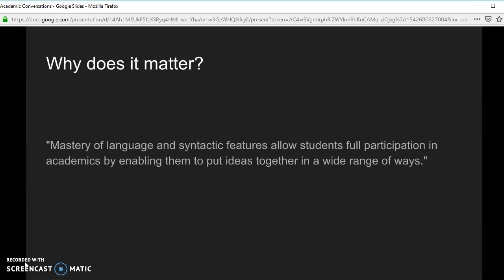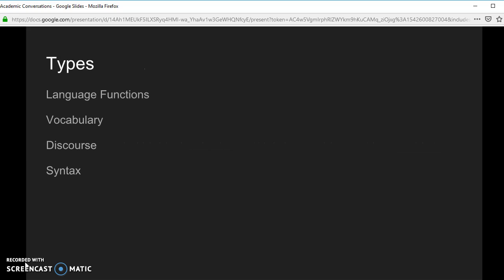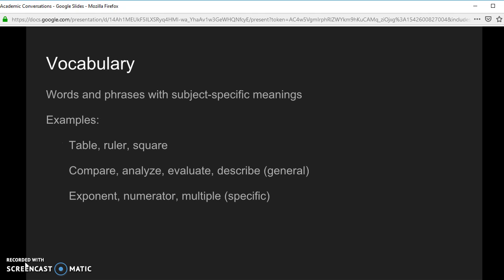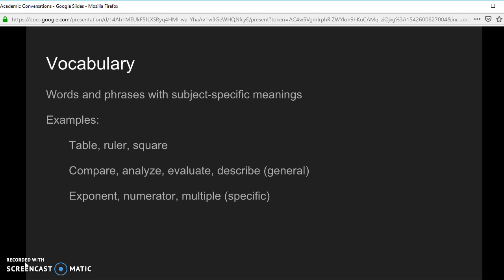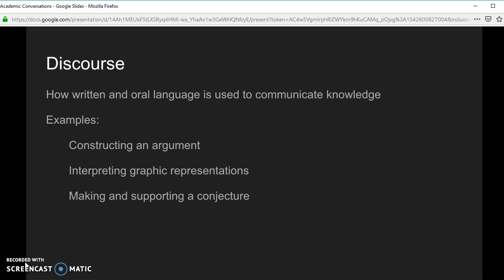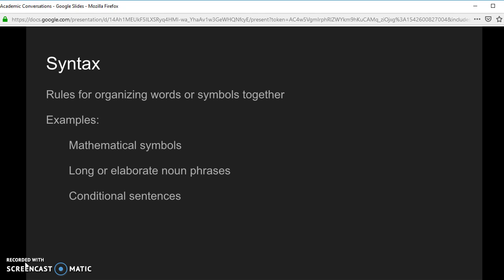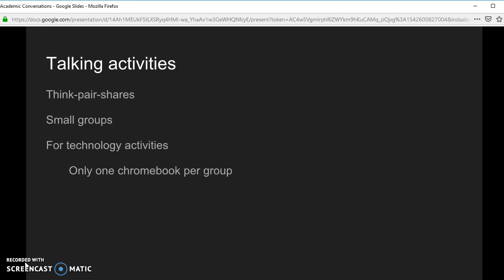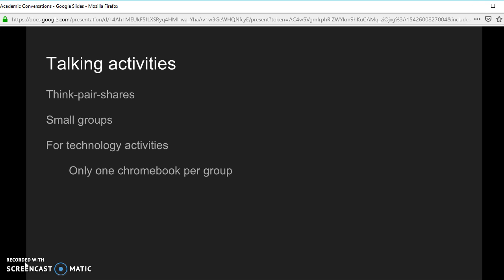Academic Conversations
Screencast about how academic language is used in the classroom